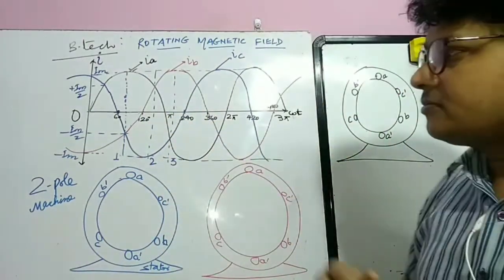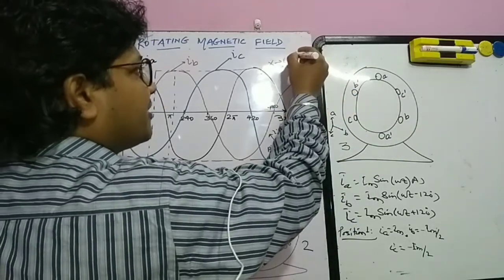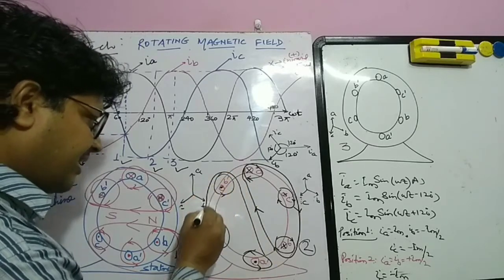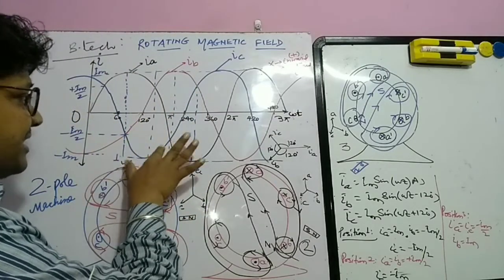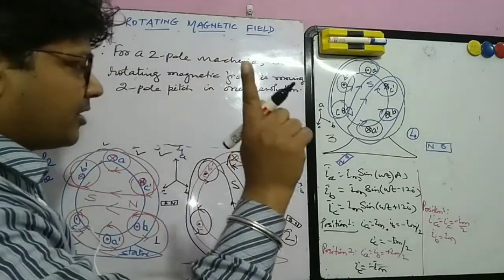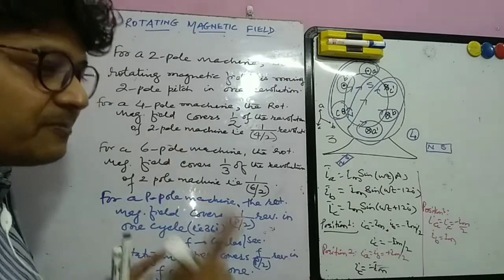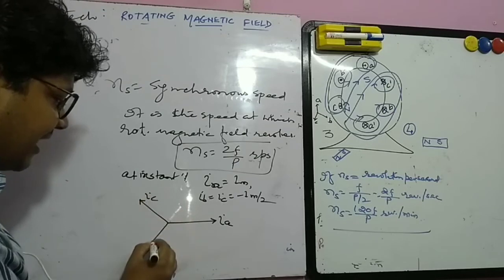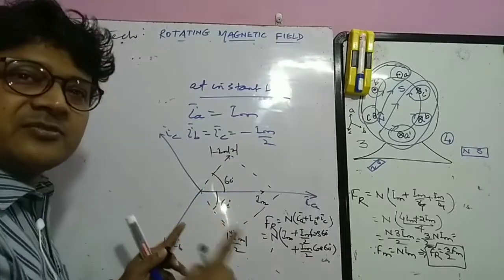Rotating magnetic field: B.TECH.: By PARISHRAM#-An